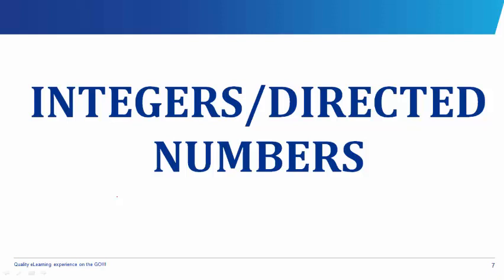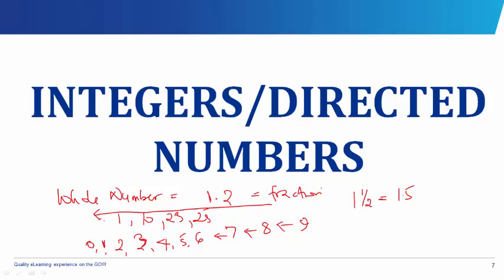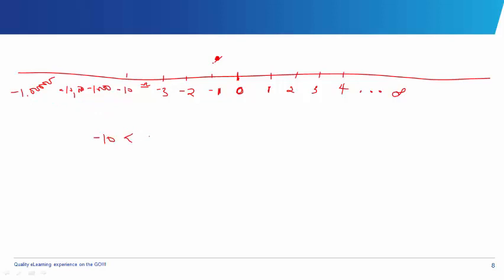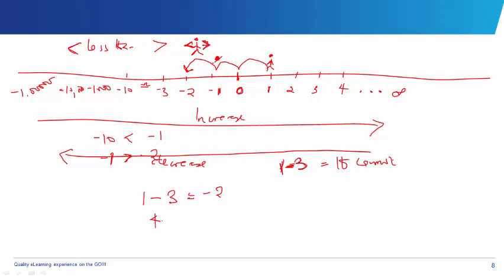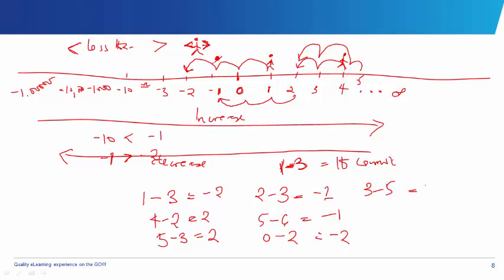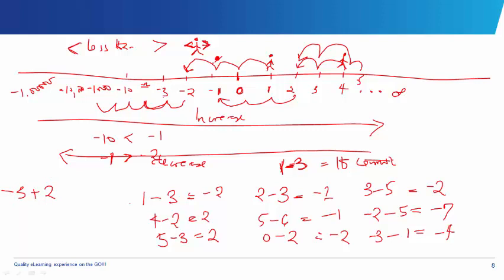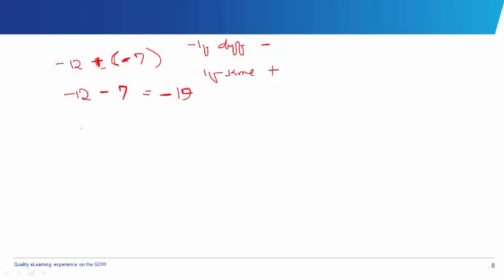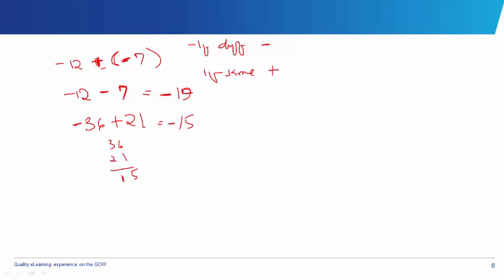Integers/Directed Numbers [JS 1, JAMB Tutorial, WAEC, NECO, Post-UTME, NABTEB]